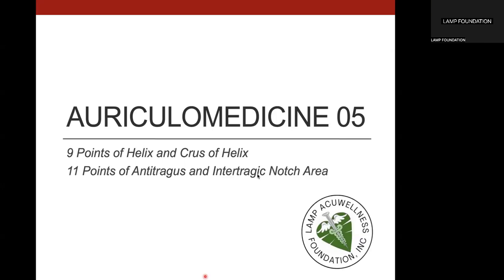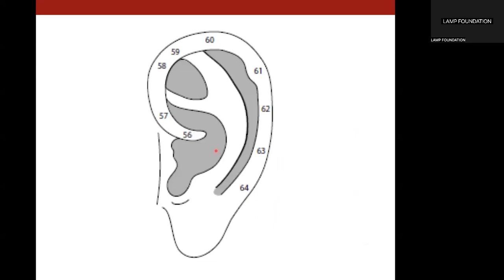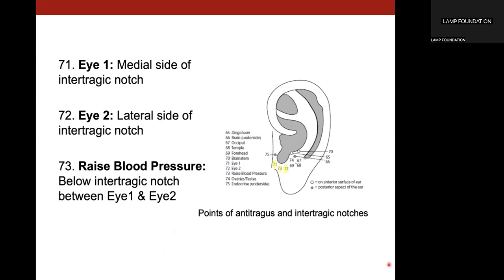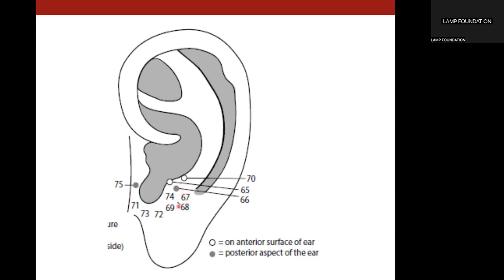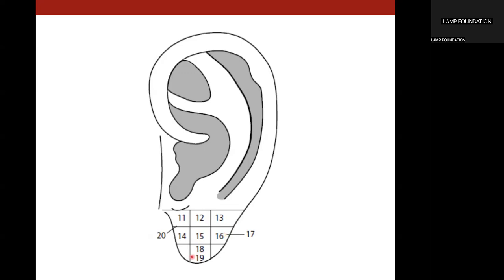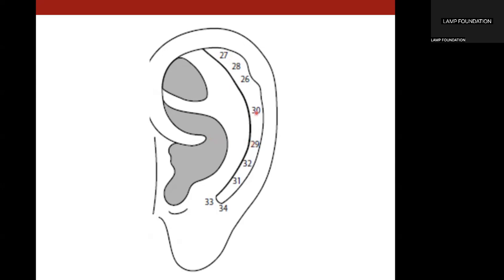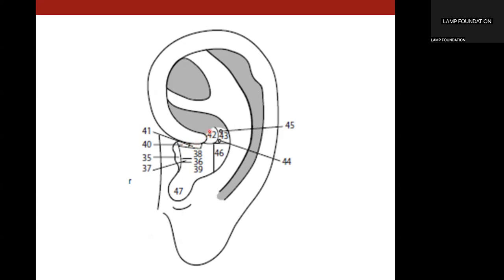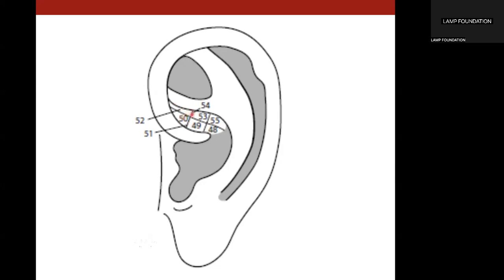CHINESE AURICULAR ACUPUNCTURE 05: Points of Helix, Crus of Helix Antitragus & Intertragic Notch Area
9 Points of Helix and Crus of Helix: Assorted Points and Points of Lower Portion of Body

11 Points of Antitragus and Intertragic Notch Area: Points of Head and Brain Regions